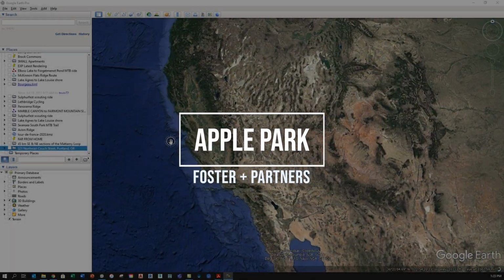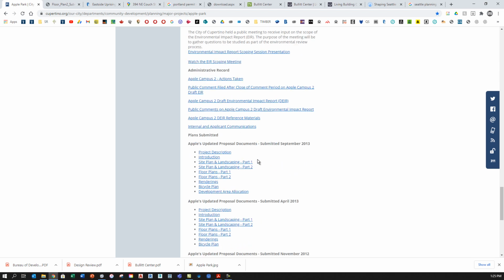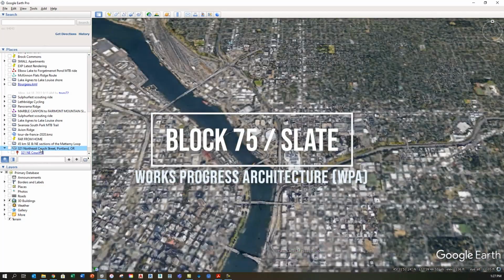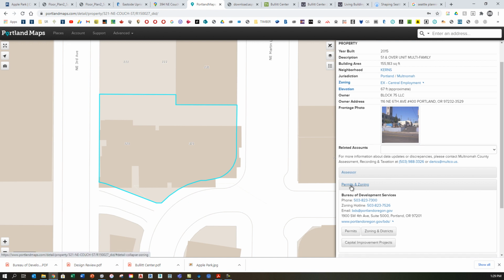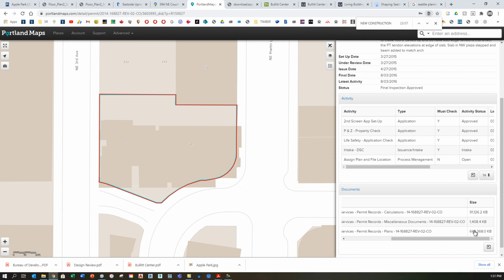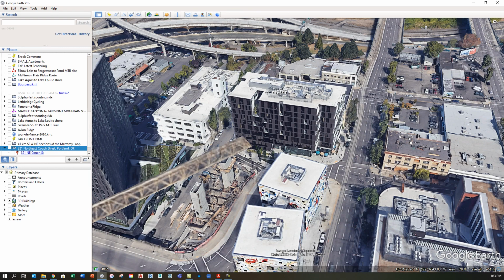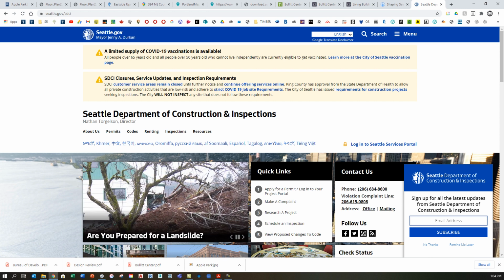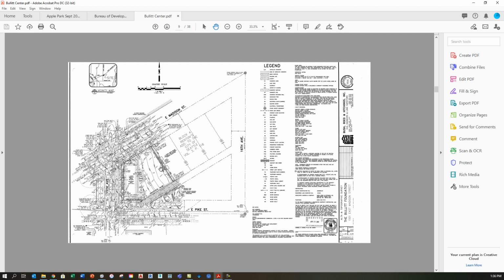How to Download Drawings for Apple Park, The Bullitt Center & Other U.S. Buildings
In this tutorial we'll look at how to access drawings for 3 buildings in 3 different American cities - Apple Park in Cupertino, California by Foster + Partners, Block 75/Slate in Portland, Oregon by Works Progress Architecture and The Bullitt Center in Seattle, Washington by The Miller Hull Partnership. Suggestions are given for how to repeat this process for further examples in other cities.

Building images courtesy of Google Street view (Block 75/Slate & The Bullitt Center) for Apple Park.